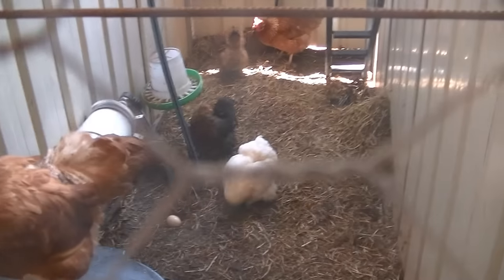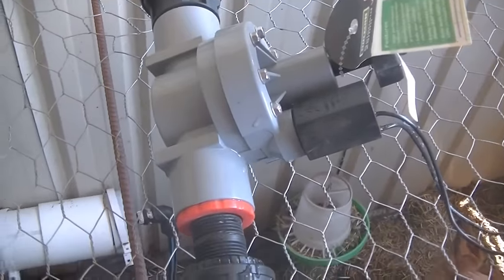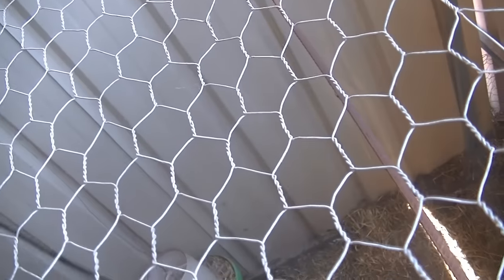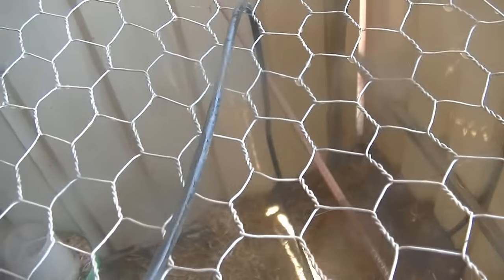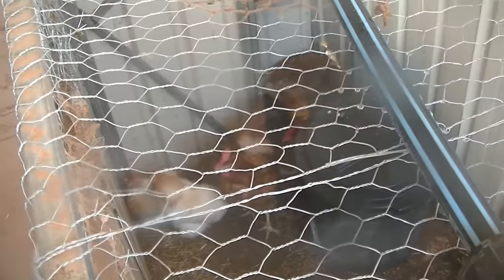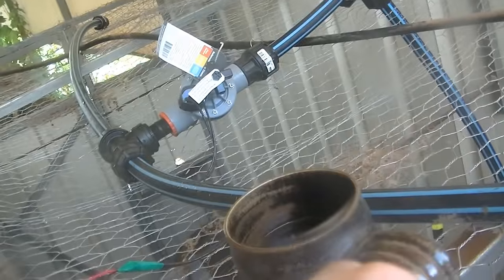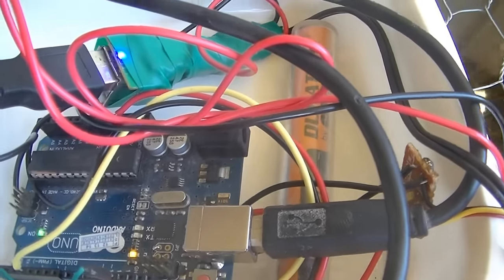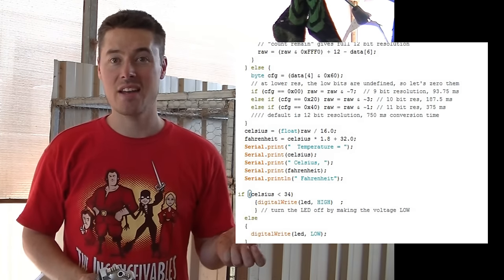DIY automated chicken cooling/misting system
This system helps keep my chickens cool and safe during our heatwaves. I went through the system I use to keep them cool.

A break down of what I've used:
Temp probe: